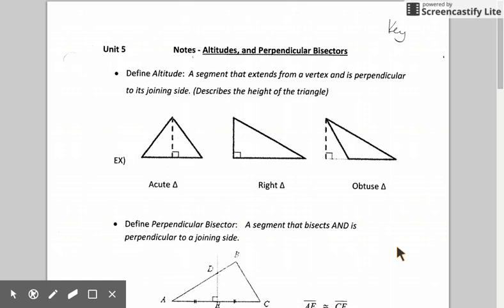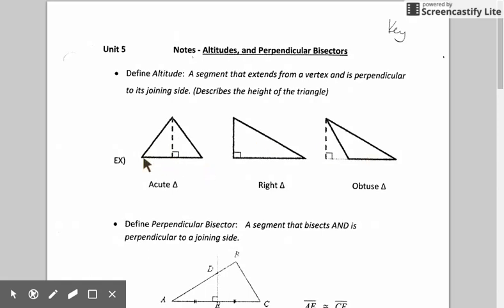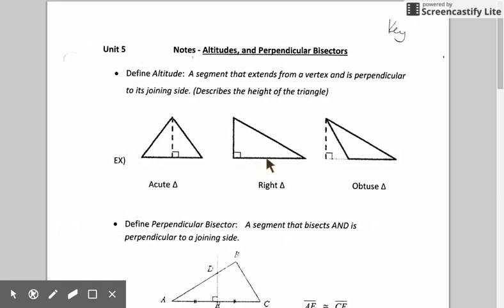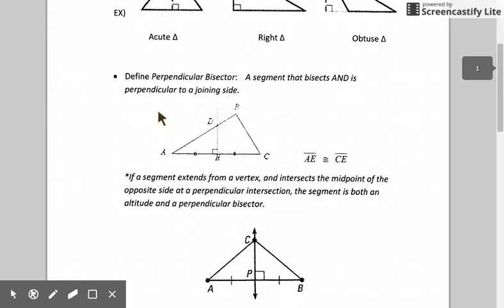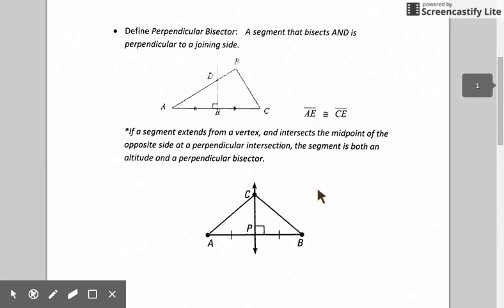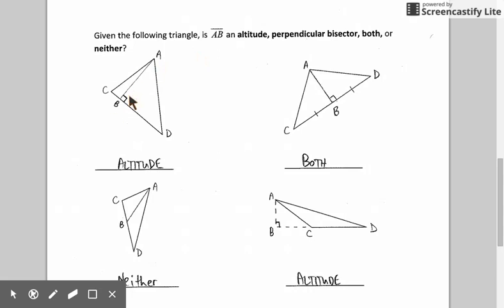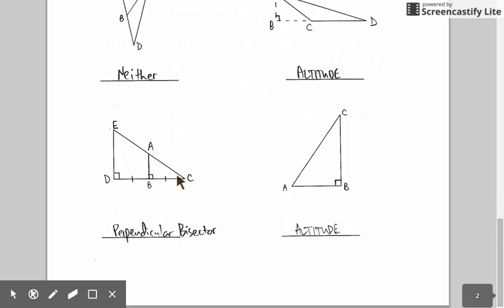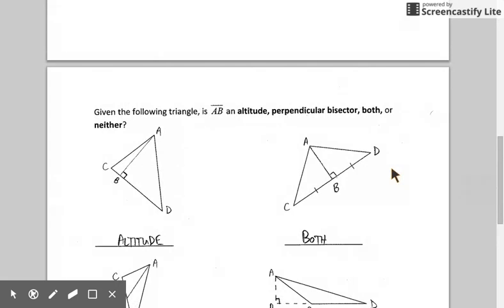Altitudes and Perpendicular Bisectors